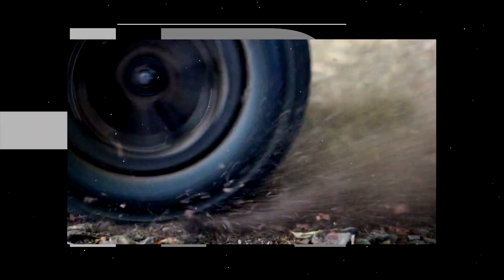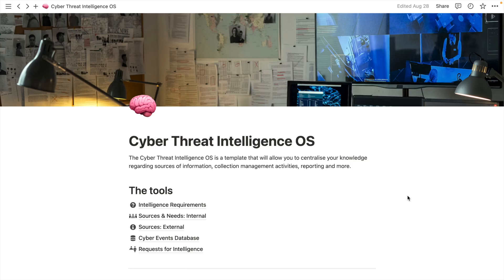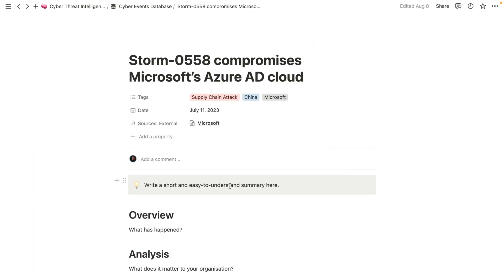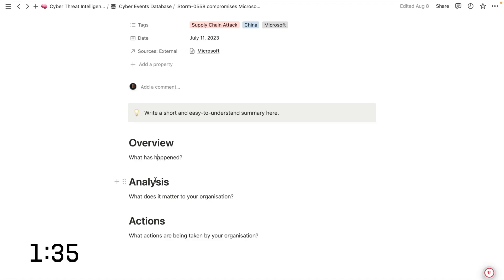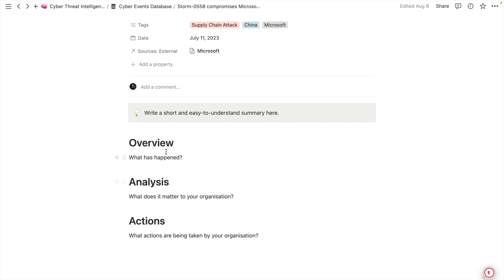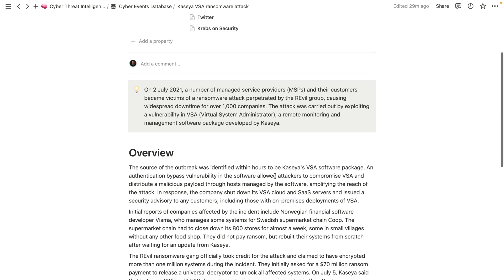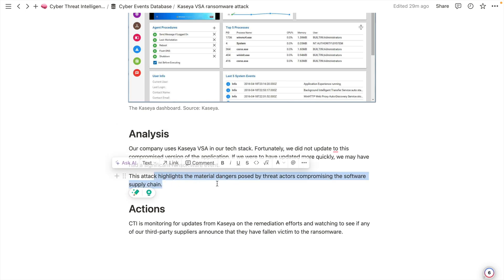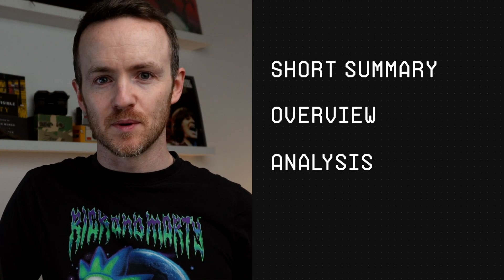The most important intel product in the World!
When you're doing intelligence work (OSINT, cyber, or anything else!) you need to know how to structure an intelligence report. I've been doing this for years, let me show you how!

TIMESTAMPS
0:00 Intro
0:45 My CTI OS
1:18 Executive Summary
1:34 Situation Overview
1:46 Analysis
2:33 Actions
2:44 Kaseya Example

MY MUSIC
I've used a lot of music services but I'm really enjoying @artlist_io -- here's my referral where you can get 2 months extra on an annual plan!